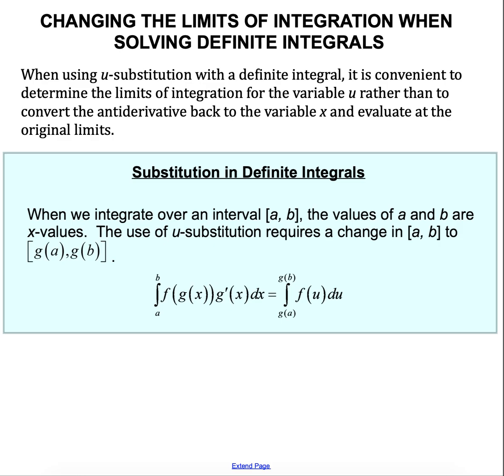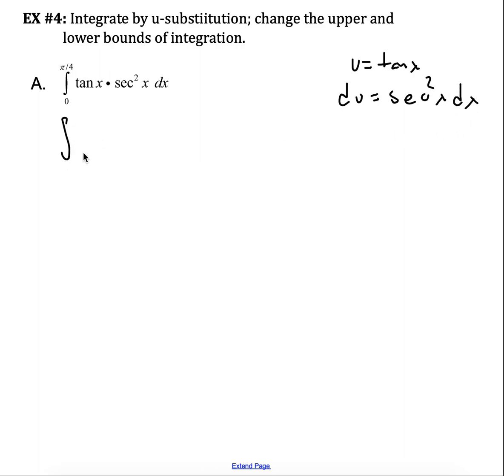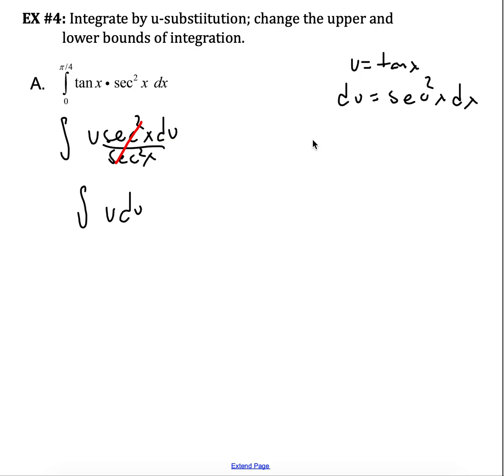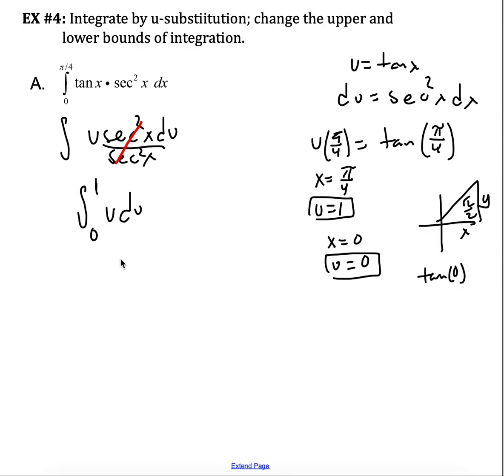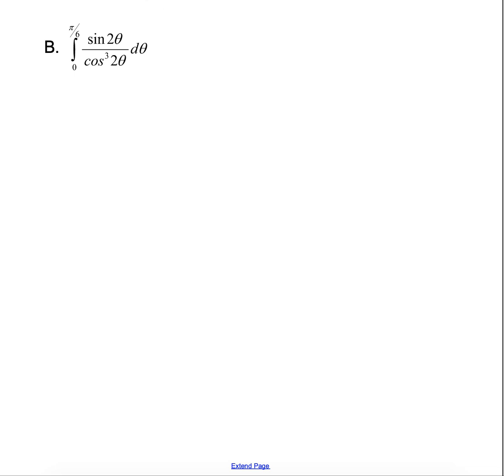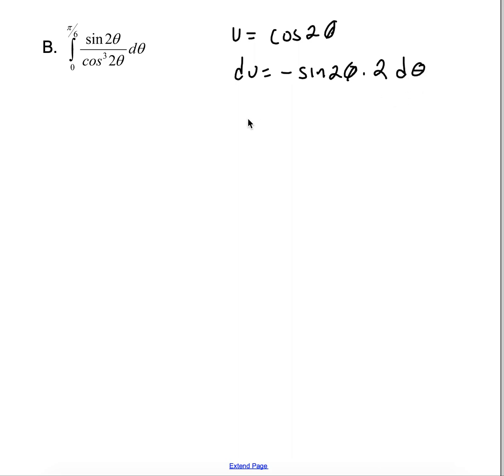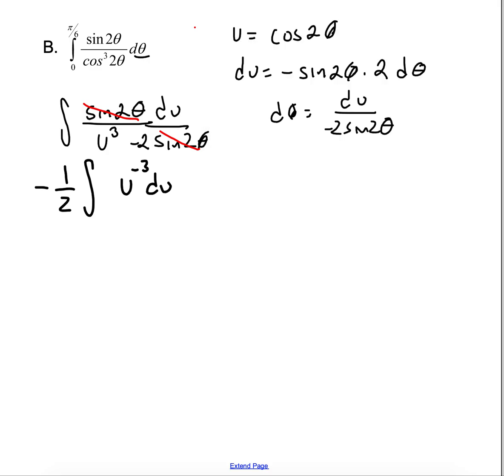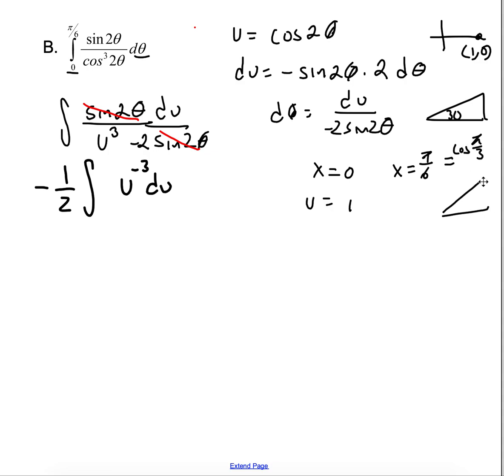6 7 Integration by substitution ex 3n4